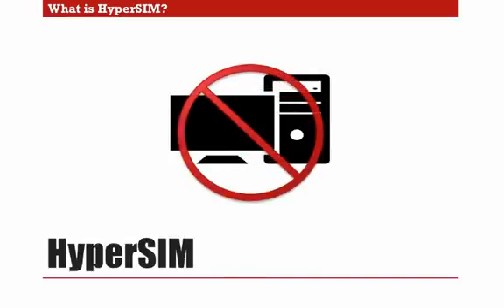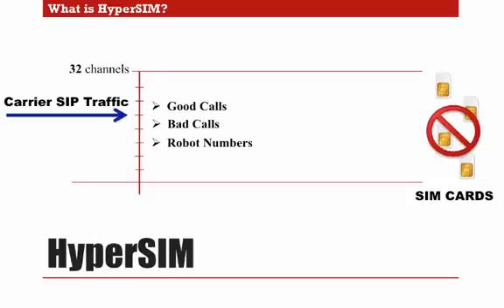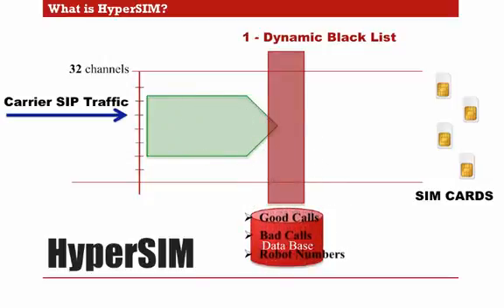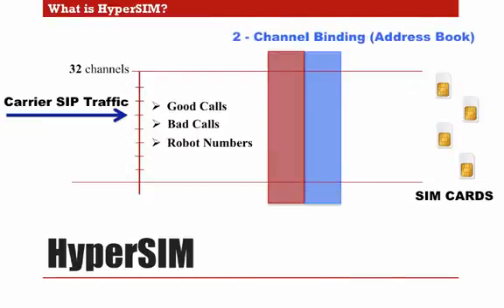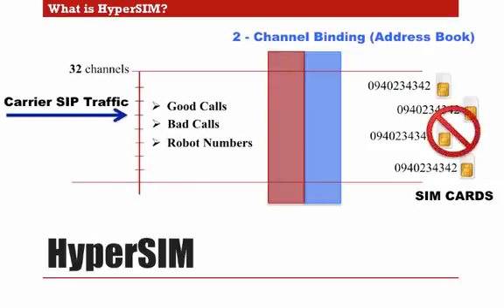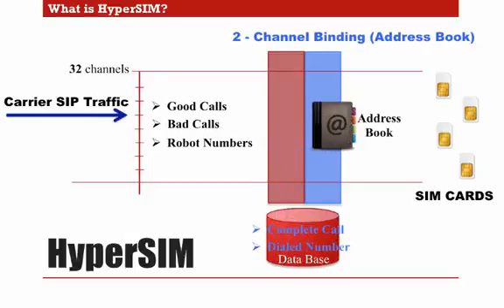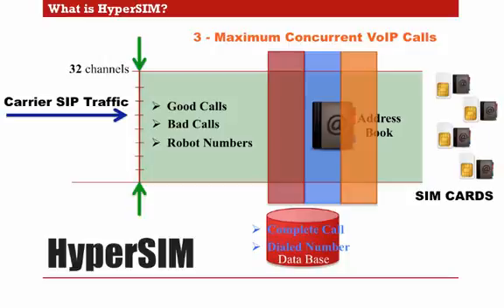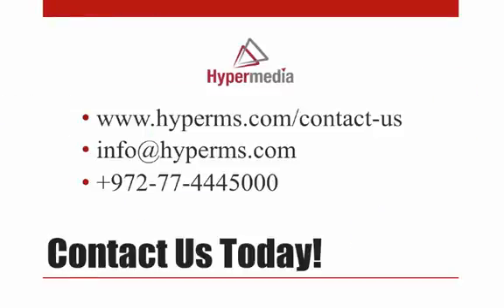Hyper SIM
special software for call termination
hypersim